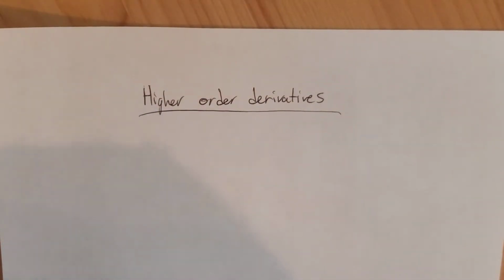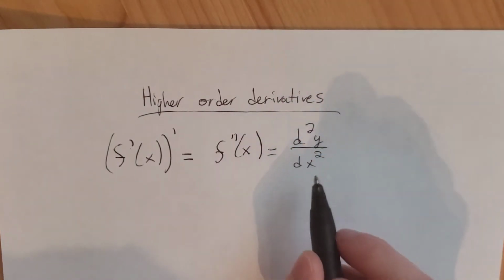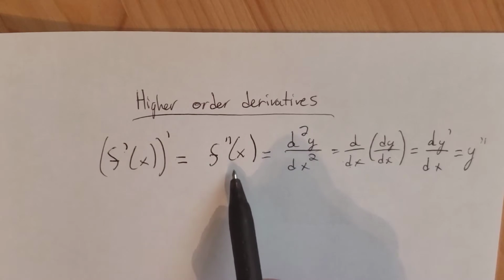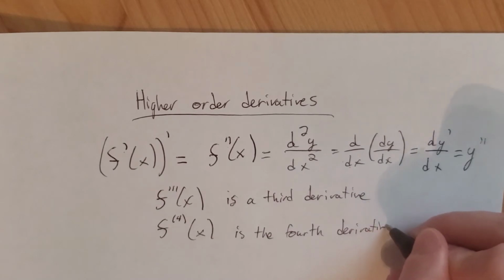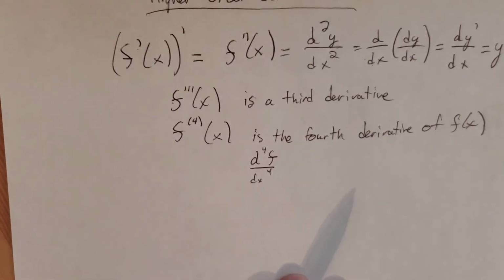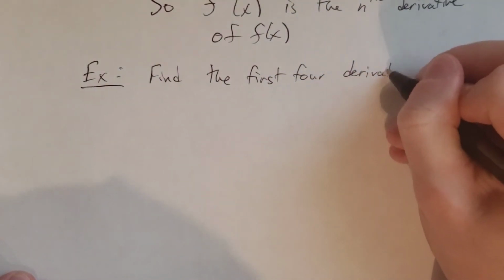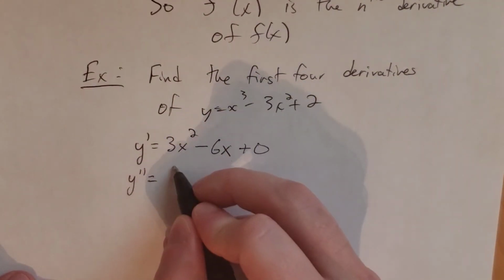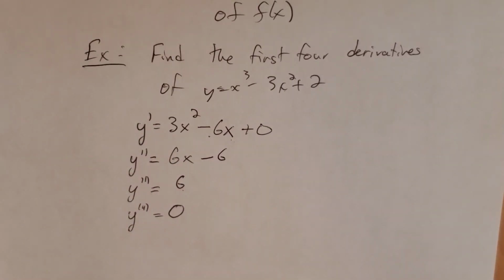Higher order derivatives